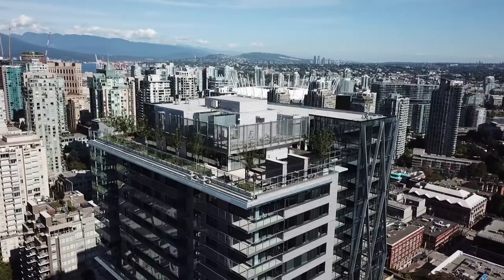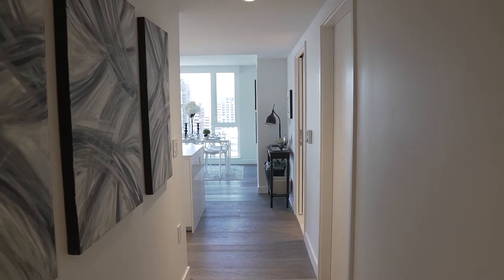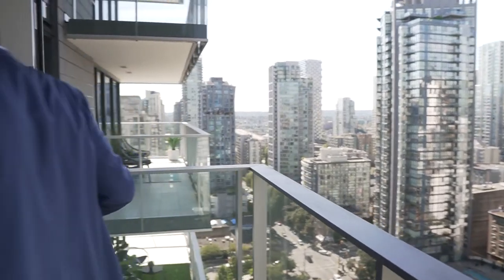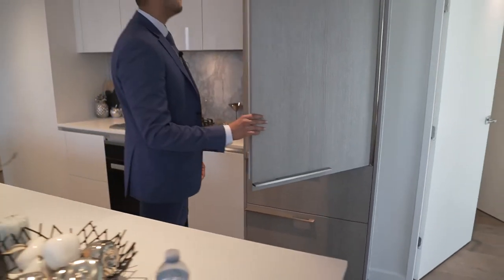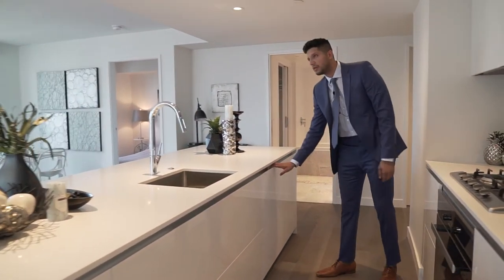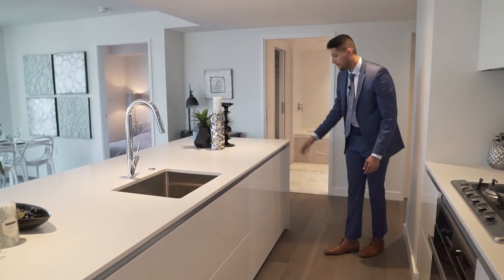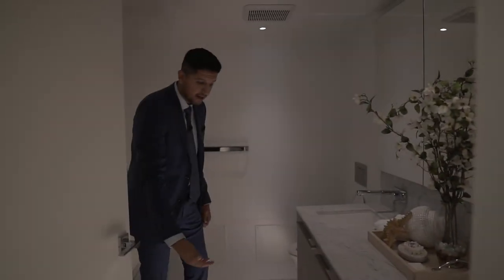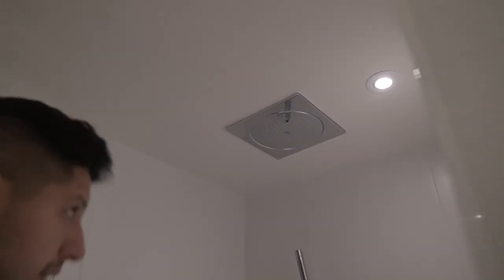Inside our luxurious condo listing in Yaletown's newest tower by Brenhill: 8X on the Park!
Here is the most desirable floorplan with a wrap-around balcony, South West exposure, and views of Emery Barnes Park, the city, and the ocean.

0:00 Intro
1:03 Entrance, Laundry, Powder Room
2:48 Bedroom, Balcony
3:47 Kitchen, Dining Room
6:05 Living Room, Wrap-around Balcony
8:59 Den, Master Bedroom
12:10 Interview with Sat Swaich

Live the luxury life - this sky-home comes with smart technology such as Nuheat radiant floor heating & cooling, dimmable lights & smart learning thermostats. The stunning kitchen includes integrated Miele appliances, Italian cabinets & full slab marble backsplash. The flawless bathrooms boast marble floors w/ in-floor heating. The amenities include 24 hr concierge & access to the SKY LOUNGE equipped w/ a Sky Fitness Centre, Yoga Room, a lounge w/ full kitchen and entertainment area & outdoor roof top patio w/ loungers and BBQ terrace. Includes 2 parking stalls, storage locker & bike storage.